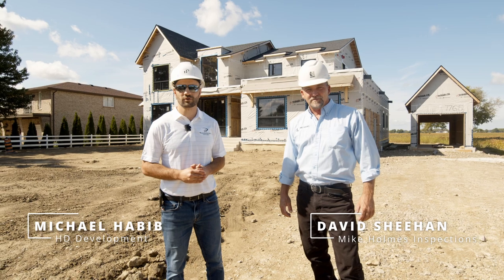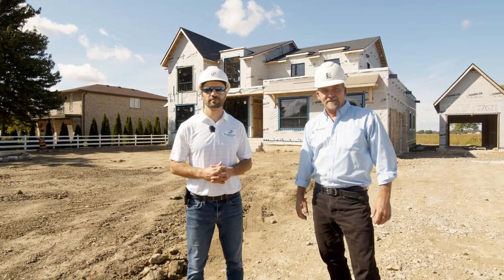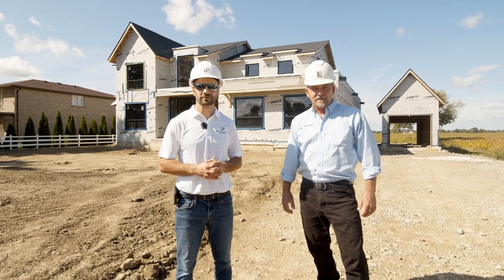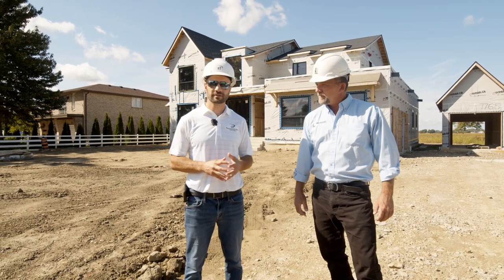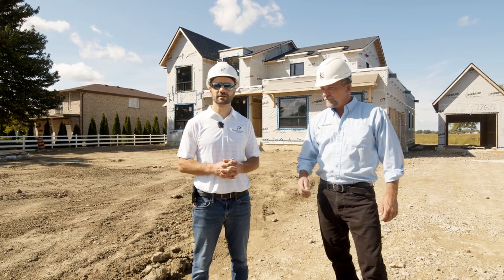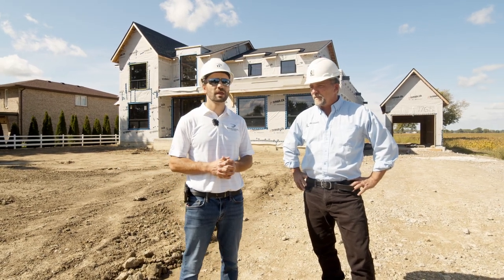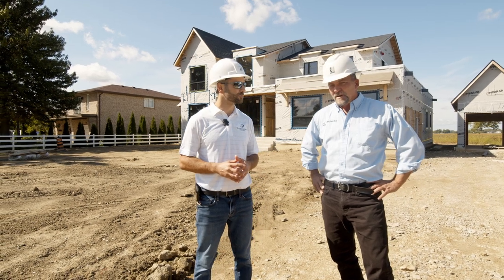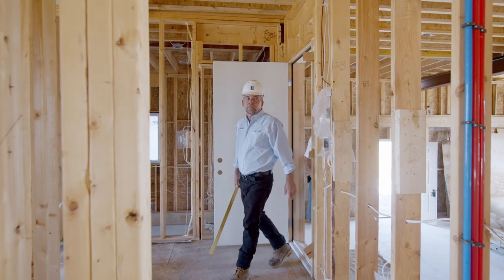Inspecting New Construction | Mike Holmes Inspections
Mike Holmes lead inspector David Sheehan inspects a new build by HD Development Group, a Holmes Approved Home builder in Ontario.